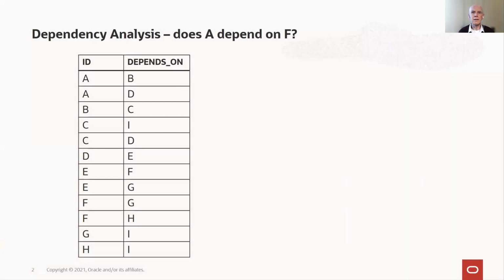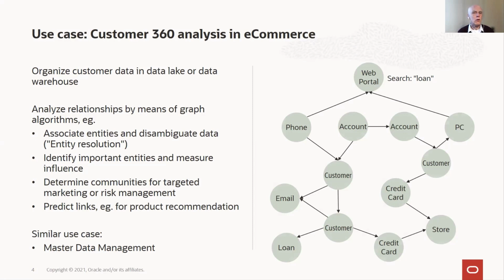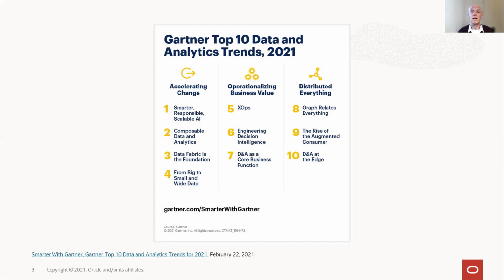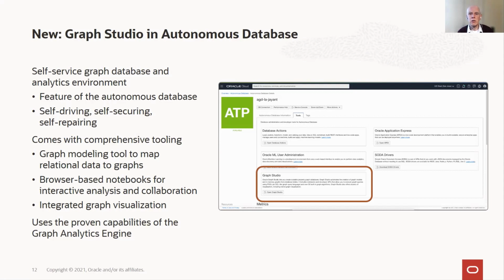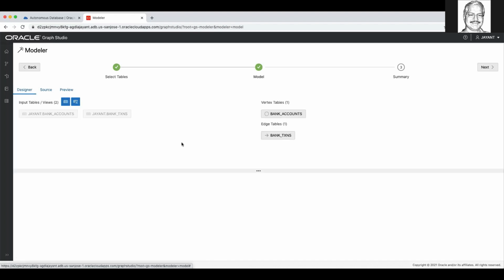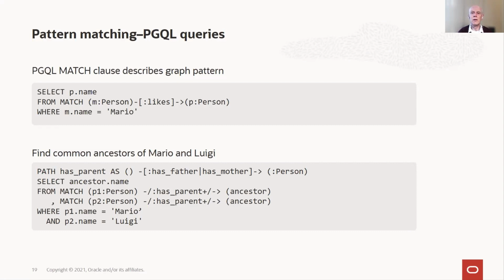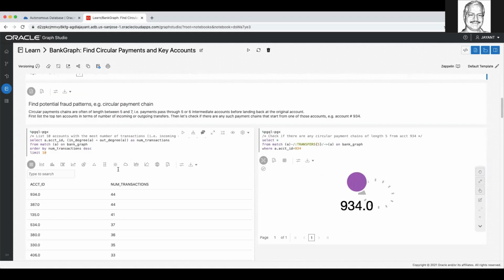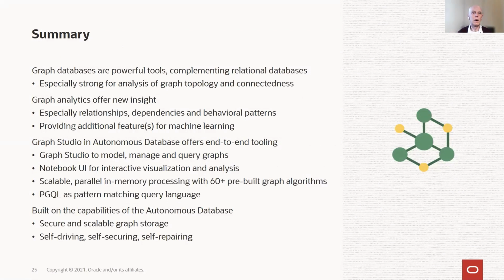Relationships Unlocked: An Easier Path to Oracle Graph Analytics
With graph technologies, you can unfold the data landscape in a completely new way—and getting started is easier than you might think. In this session, we’ll introduce you to all things graph and teach you about various use cases and business applications. But we don’t stop there—attend this webcast for some real-world takeaways.

We’ll show you Graph Studio, an end-to-end graph management and analysis component that makes it easier to get started than ever before. With it, the Oracle Autonomous Database simplifies and automates graph data management, modeling, analysis, and visualization—all on a self-service database and analytics environment.

Graph Studio is included in Oracle Autonomous Database free of charge. In this session, you'll learn:
The most useful graph use cases and applications
How Graph Studio makes your job easier than ever before
Tips on how graph can become a game-changer to your work